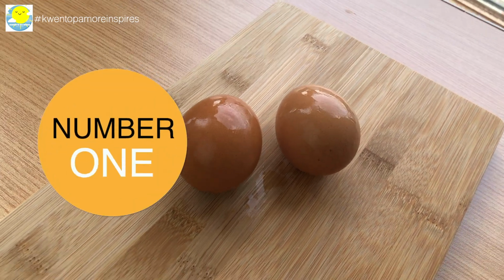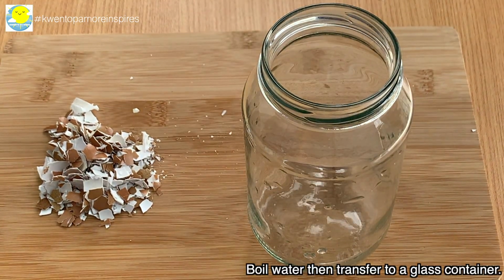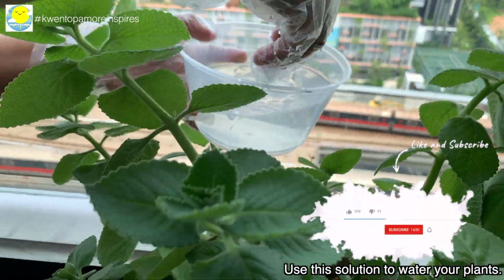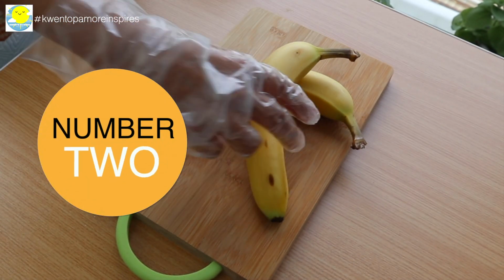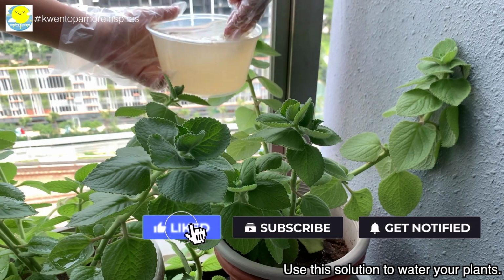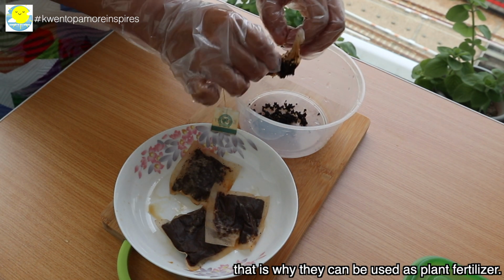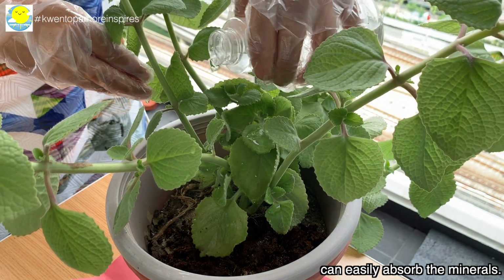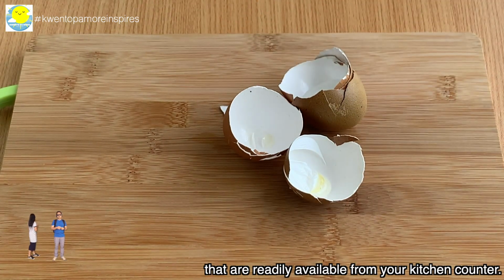HOMEMADE FERTILIZERS || PLANT FERTILIZERS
Today, we will share with you how to make your own organic fertilizers for your house plants.
Here are the top three natural fertilizers that I use for my plants.
Number 1: Eggshells
   Eggshells are very popular to being used as a fertilizer because they are rich in calcium.
Dry the eggshells and crush them to small pieces.
Boil water then transfers to a glass container.
Put the crushed eggshells into the water and let it soak for overnight.
This method will allow the minerals in the eggshells to leach into the water.
Use this solution to water your plants.
Alternatively, you may put the crushed eggshells directly on the base of your plants.
Number 2: Banana Peels
Bananas are super rich in potassium, making it very suitable as fertilizer.
Soak banana skins in water for a few days.
This process will extract all the minerals from the banana skin.
Number 3: Used Tea Bags
Don’t throw away used tea bags.
Teas are rich in potassium, calcium, and other minerals; that is why they can be used as plant fertilizer.
Slit open the tea bags.
Pour the teas in the clean container.
Scoop the teas and place them directly on top of the soil.
Water your plants so that the soil can easily absorb the minerals.